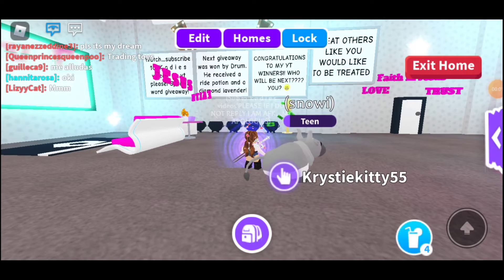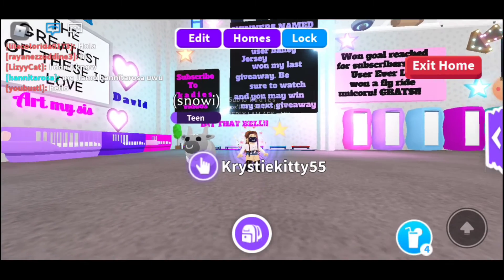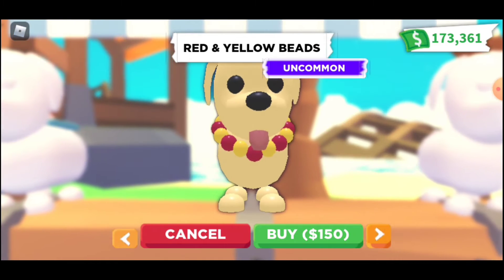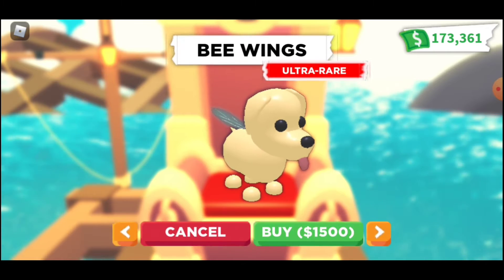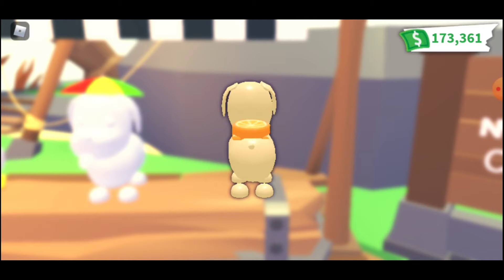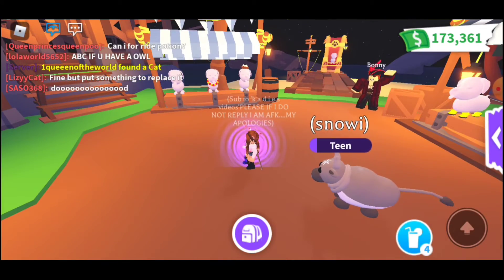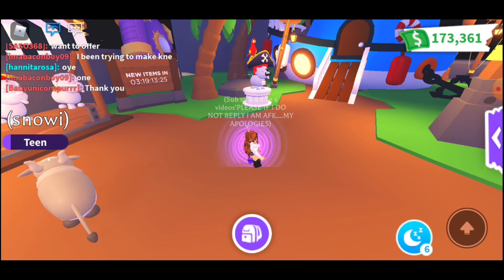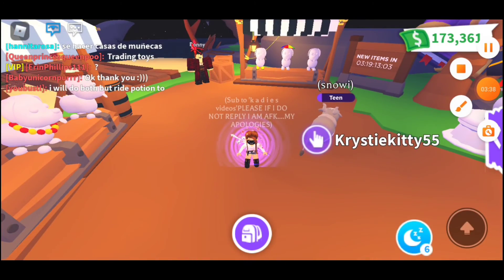More Spring pet wear!!